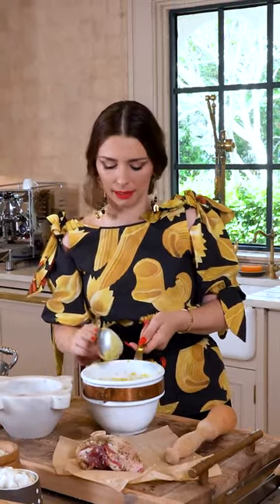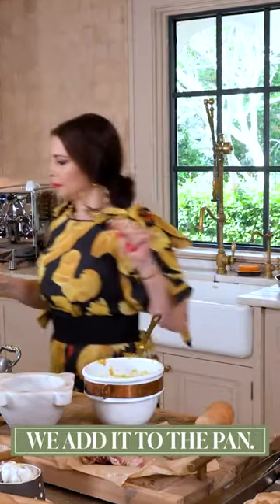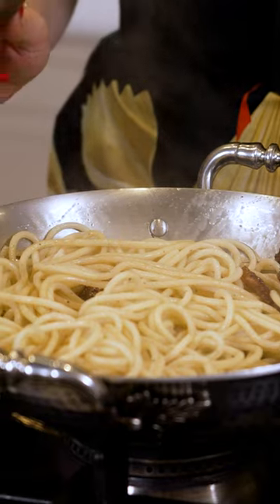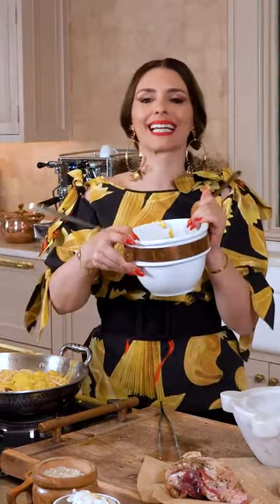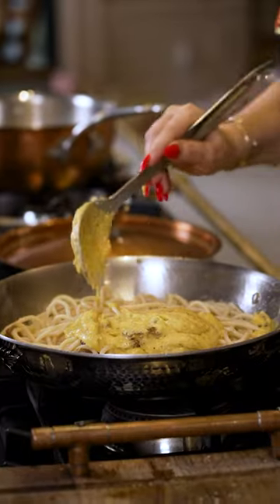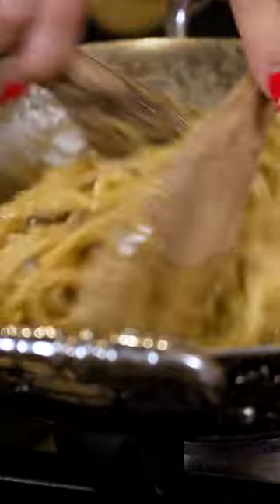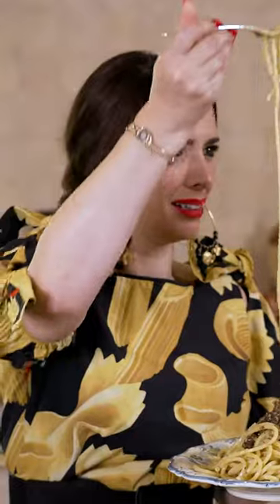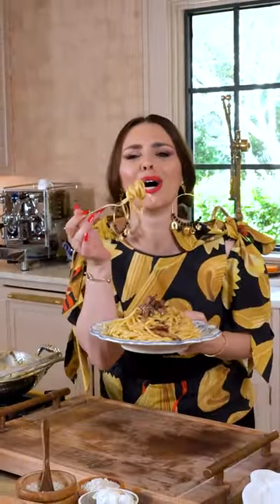Cook like an Italian chef with this Carbonara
Born and raised in Rome, of Neapolitan origins, Nadia spent most of her childhood learning the craft of mastering the kitchen and traditional Italian values thanks to generations of women that worked in the world of pasta for centuries.